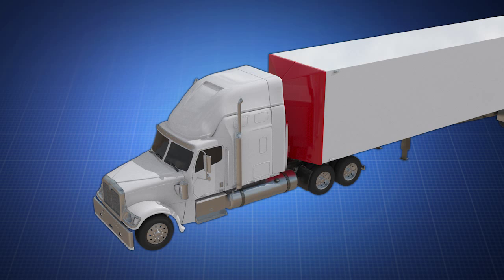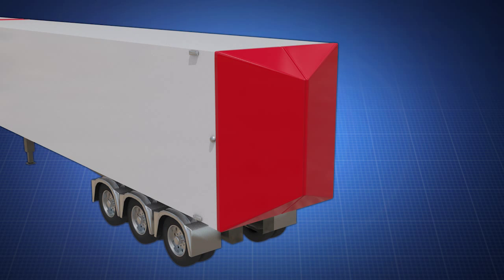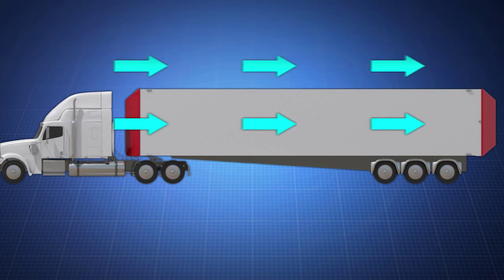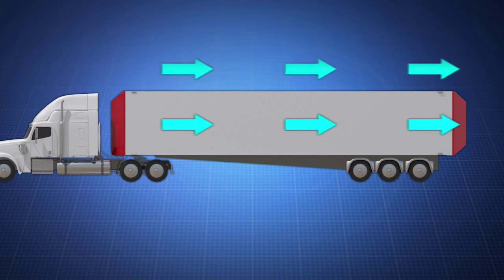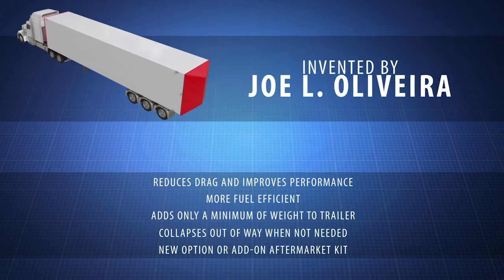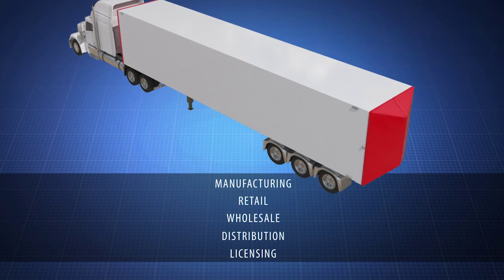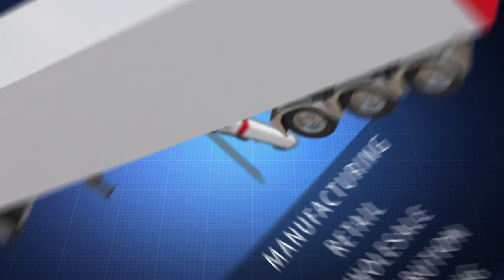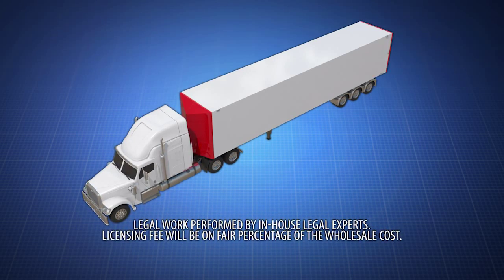Joe L Oliveira | Air Flow Trailer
The Air Flow Trailer is a balloon-style attachment for semi-trailers to improve their aerodynamic efficiency. *Legal Work Performed by In-House Legal Experts solely relates to the review and drafting of licensing and disclosure agreements and does NOT refer to an opinion on the patentability of a device or the drafting or prosecution of a given application.  Inventors and/or investors are free and encouraged to seek and retain independent counsel to assist in the patenting process and/or drafting of licensing and disclosure agreements.